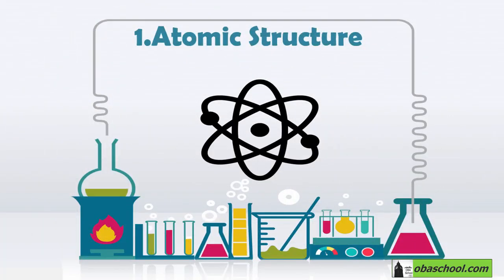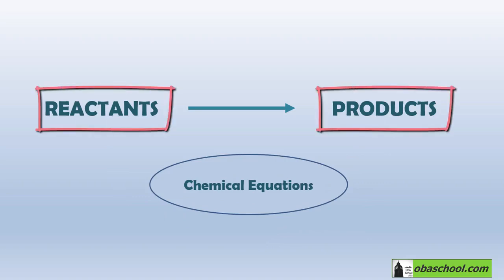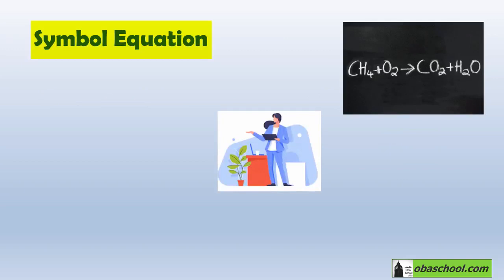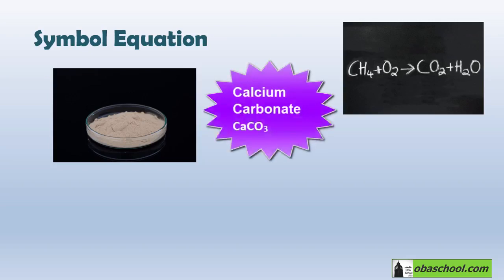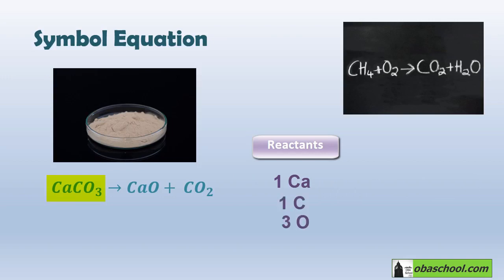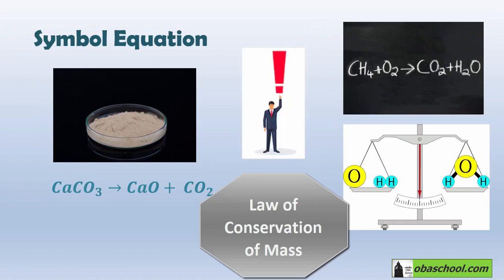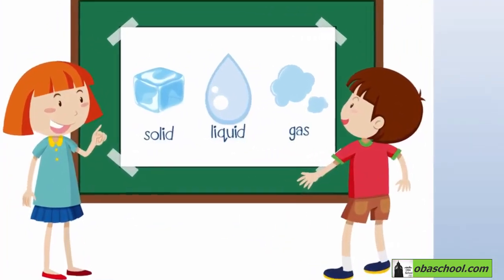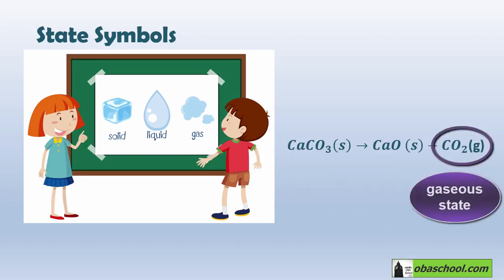GCSE Chemistry Revision - Atomic Structure - Chemical Equations Part 1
gcse chc 01 11 atomic structure   chemical equations   part 1 720

GCSE Chemistry Revision, Atomic Structure, Chemical Equations